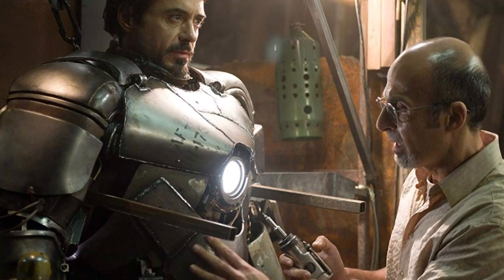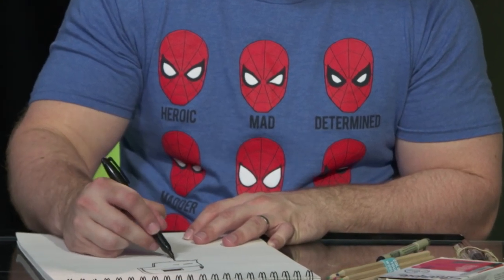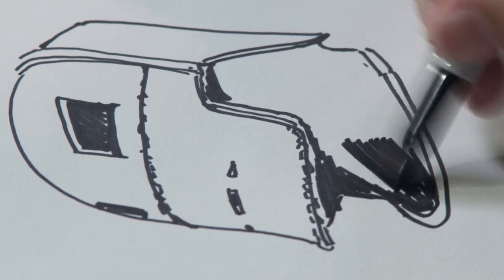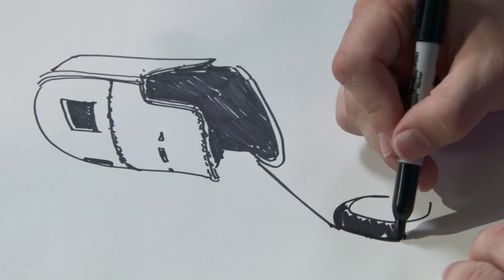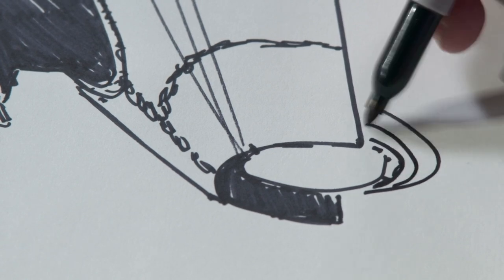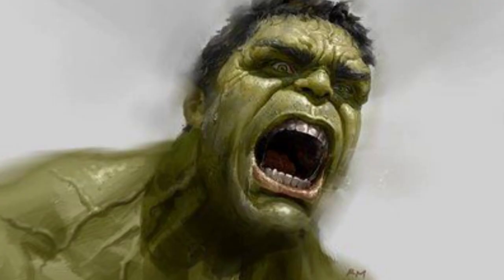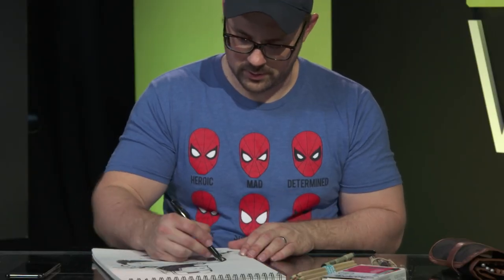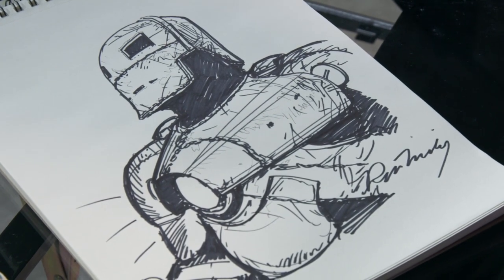Iron Man Sketched By Marvel Visual Dev Head Ryan Meinerding (Artists Alley) | SYFY WIRE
Ryan Meinerding has one of the most impressive jobs in the world: he's head of Marvel's visual development. Which means he's got a key role in how the MCU LOOKS. Here he shows us his sketching super powers by drawing Iron Man Mark 1.

More About Ryan Meinerding: Ryan Meinerding is the Head of Visual Development at Marvel Studios. He has been with Marvel Studios since the early days of 'Iron Man,' helping to design the look and feel of the Marvel Cinematic Universe.

Check out exclusive SYFY WIRE content:
Visit SYFYWIRE.com: po.st/SYFYWIRE
Find SYFYWIRE on Facebook: po.st/LikeSYFYWIRE
Follow SYFYWIRE on Twitter: po.st/FollowSYFYWIRE